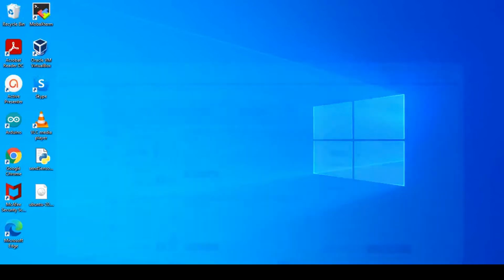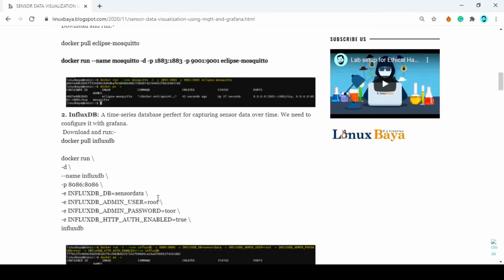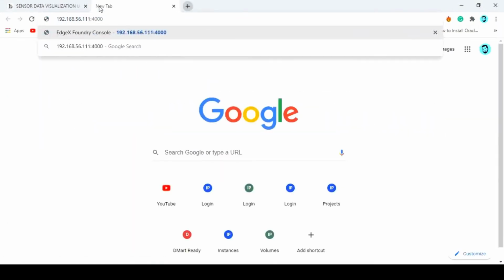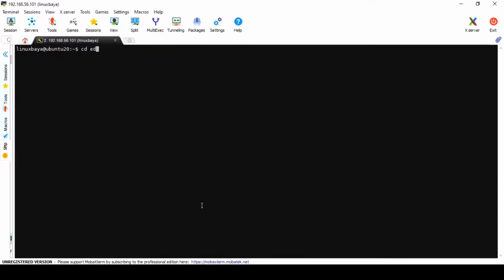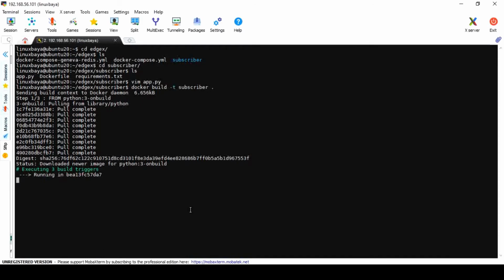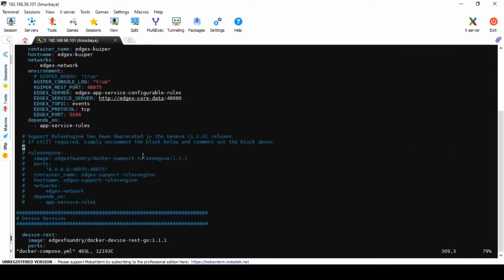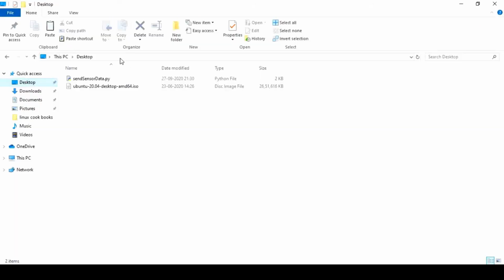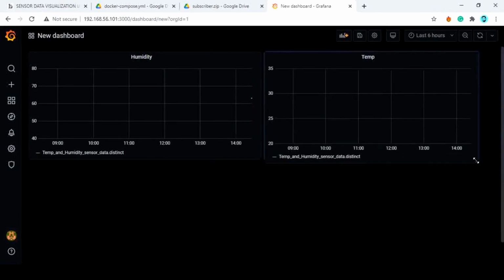SENSOR DATA VISUALIZATION || GRAFANA || MQTT || EDGEX FOUNDRY || LINUXBAYA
This video tries to demonstrate the sensor data visualization on grafana using MQTT protocol. The concept of MQTT service will be cleared by reading the post "SENSOR DATA VISUALIZATION USING GRAFANA AND MQTT"